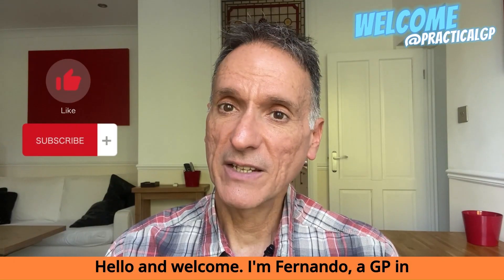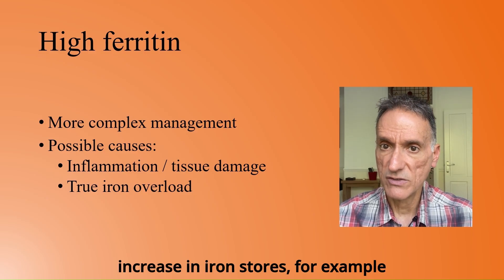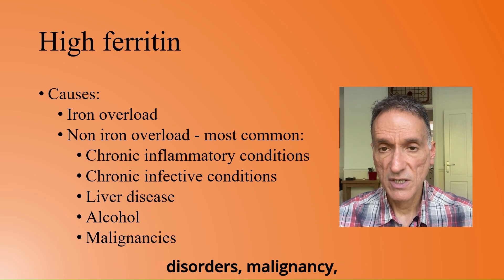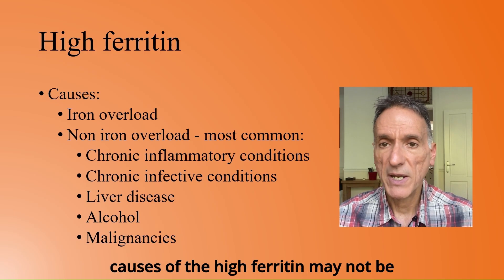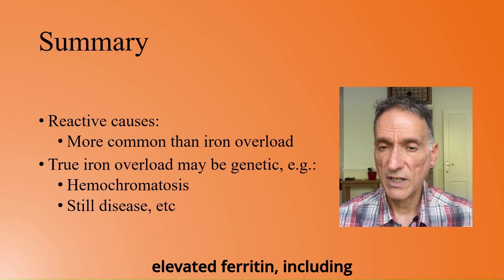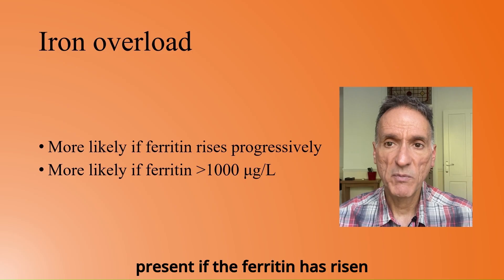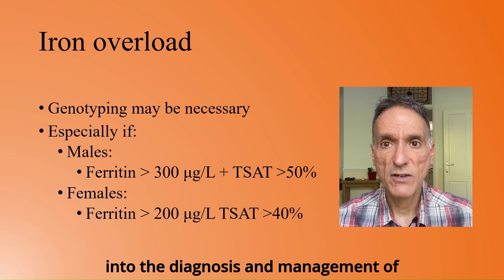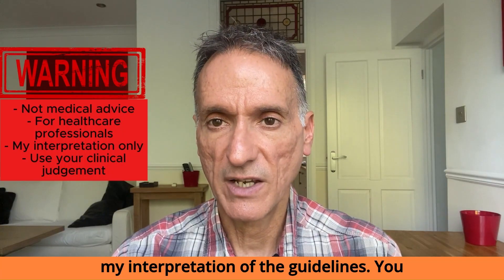The Iron Overload Mystery: Why Ferritin Is Lying to You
This channel may make reference to guidelines produced by the British Society for Haematology.
My name is Fernando Florido (also known as Juan Fernando Florido Santana), a GP in the UK. In this episode, I will go through the guideline by the British Society for Haematology on the investigation and management of a raised serum ferritin, focusing on what is relevant in Primary Care only.
In the last two episodes I covered the guideline on iron deficiency and functional iron deficiency.

Tracks:

00:00 – Introduction and welcome
00:33 – Ferritin
03:02 – Causes of high ferritin
06:39 – Investigations of high ferritin and iron overload
09:12 – Management of high ferritin
11:13 –Thank you and good-bye

The link to the guideline by the British Society for Haematology on the investigation and management of a raised serum ferritin can be found here:

In addition, transmission of this Content is not intended to create, and receipt by you does not constitute, a physician-patient relationship with Dr Fernando Florido, his employees, agents, independent contractors, or anyone acting on behalf of Dr Fernando Florido.